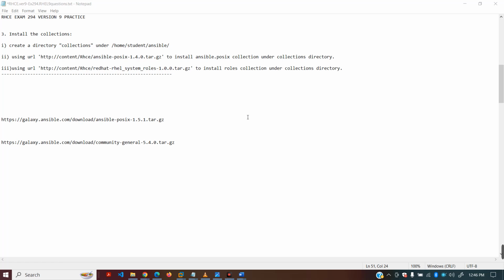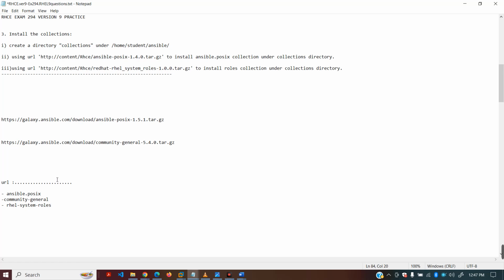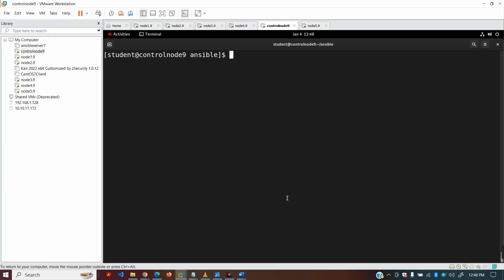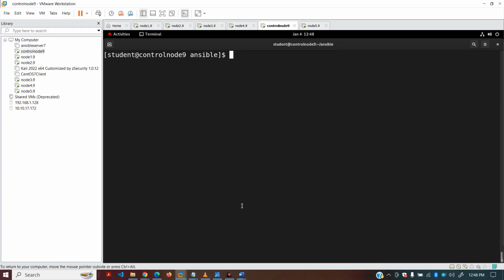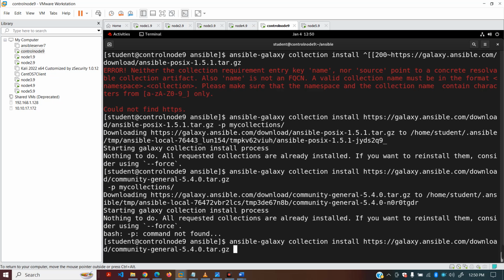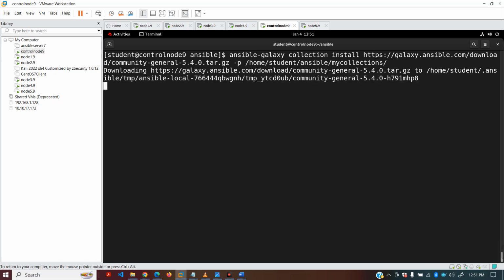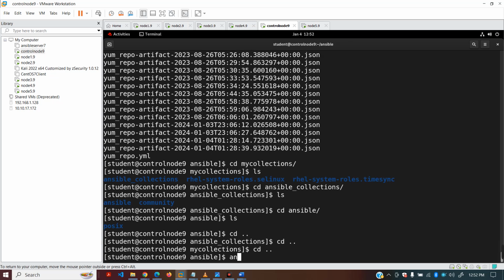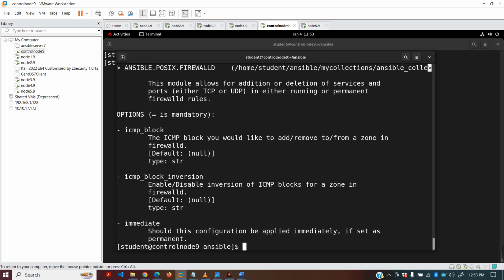RHCE v9 Ex294 Installation of collections Q3